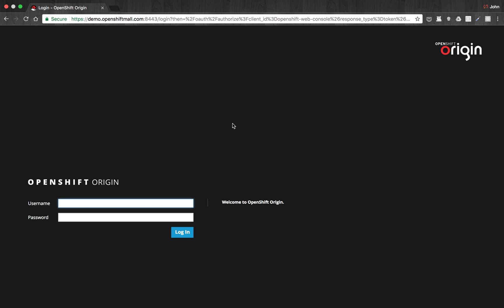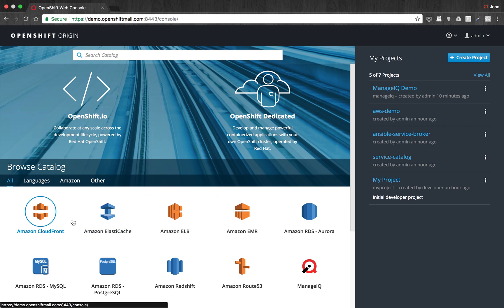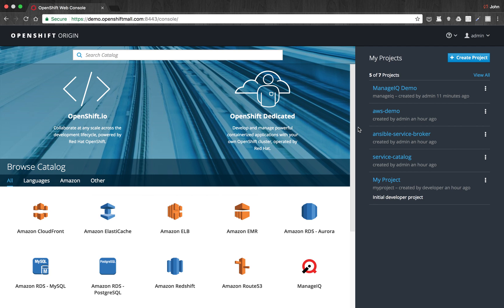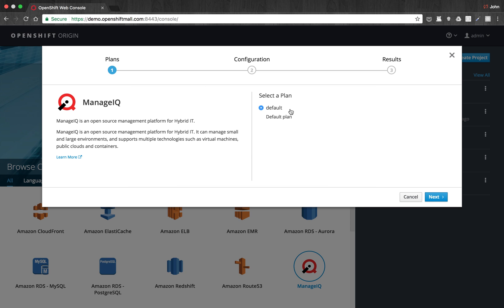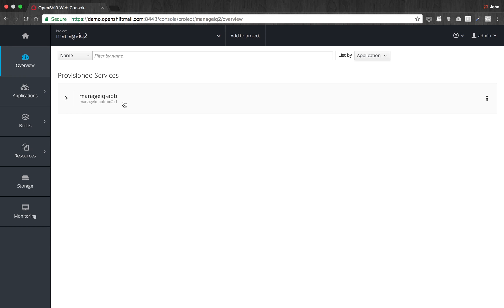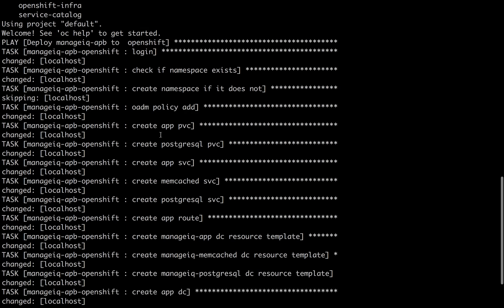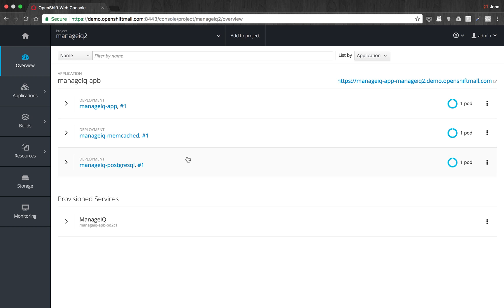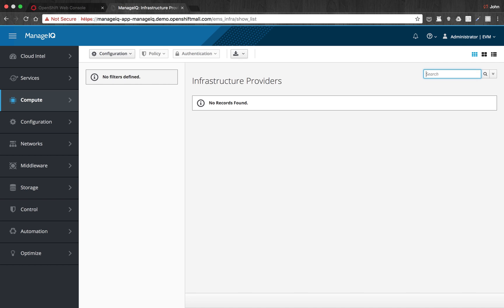Service Catalog deploying ManageIQ APB onto OpenShift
Demonstration walks through using the Service Catalog WebUI in OpenShift to deploy ManageIQ.

ManageIQ is deployed via the Ansible Service Broker(ASB).
The ManageIQ APB is downloaded by the ASB and executed to run a provision.yaml playbook orchestrating the creation of OpenShift artifacts to deploy ManageIQ.